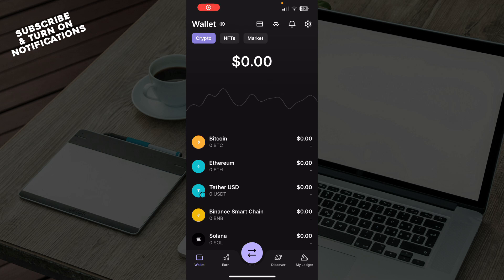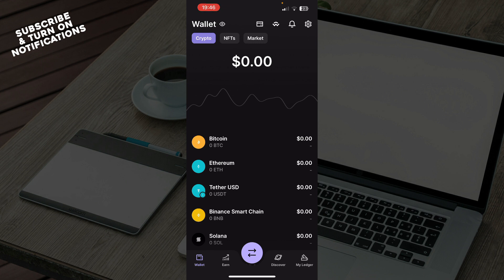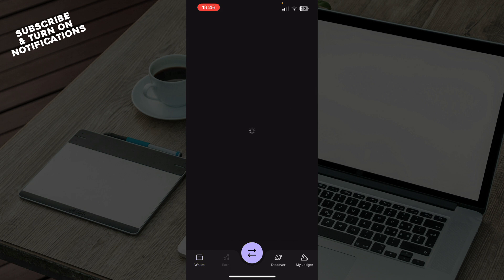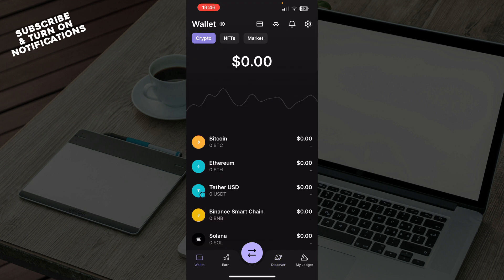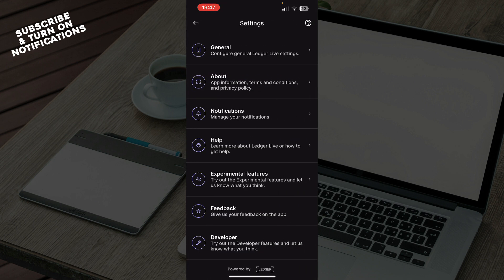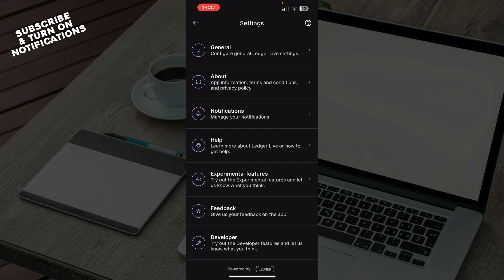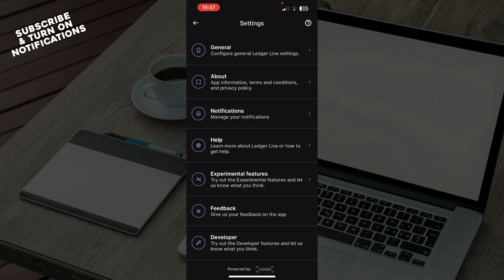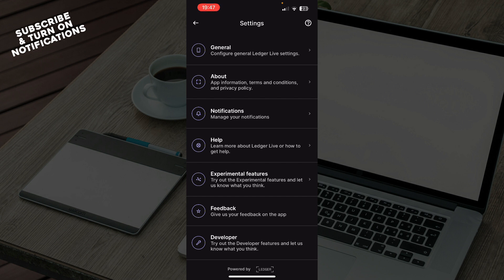How To Change Ledger Live Password (Easiest Way)​​​​​​​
In this video I will show you How To Change Ledger Live Password. It would be good if you watch the video until the end so that you don't miss important steps.